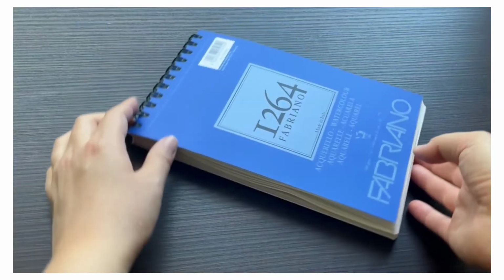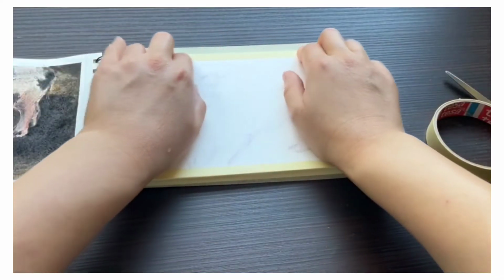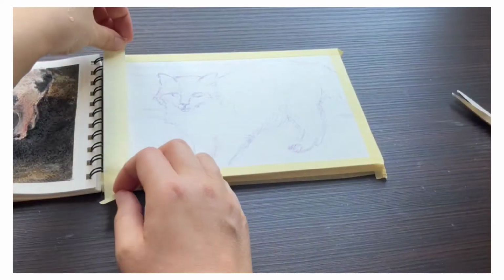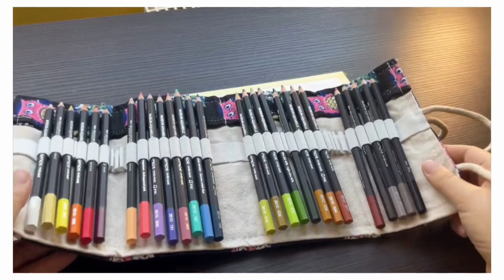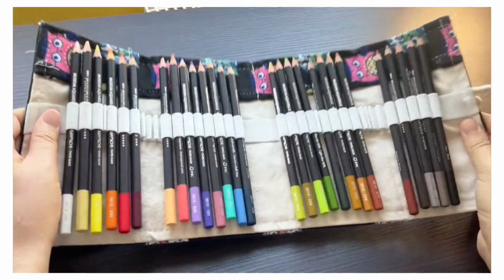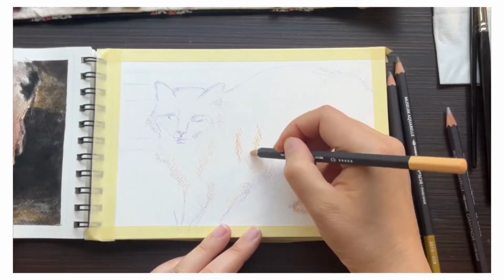Cat art in Museum Aquarelle pencils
supplies:

Caran d'Ache Museum Aquarelle pencils
Fabriano 1264 watercolour sketchbook

filmed on ipad mini 6
editied in VideoGuru